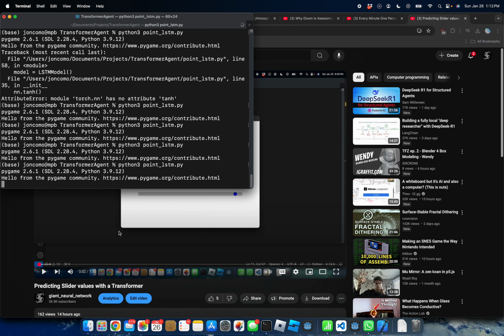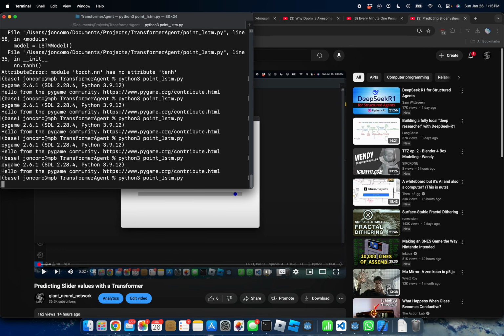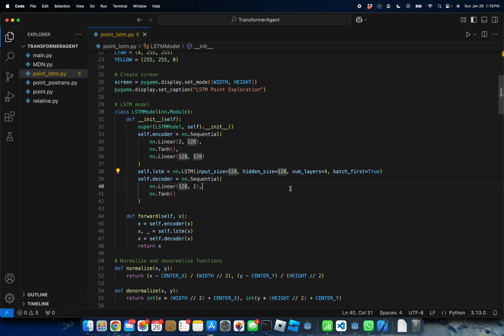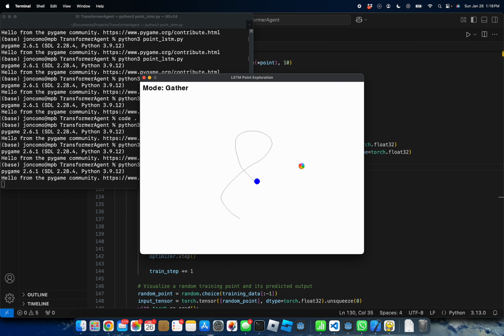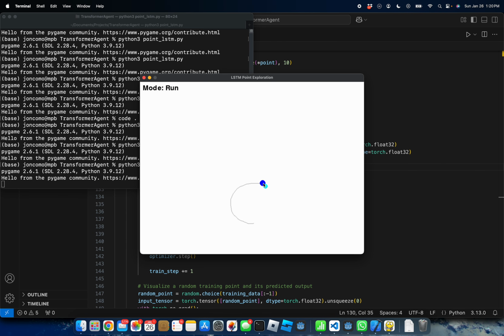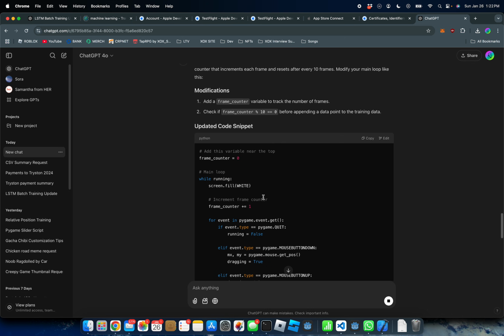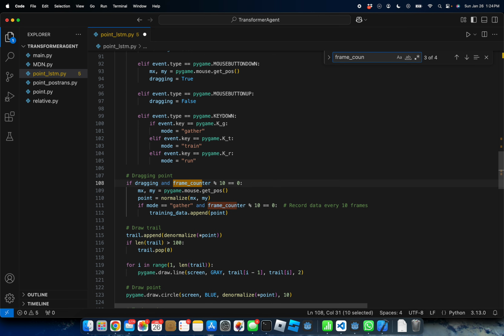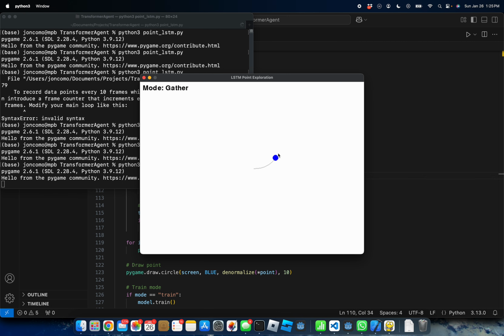Crappy Handwriting Predictor with LSTMs!